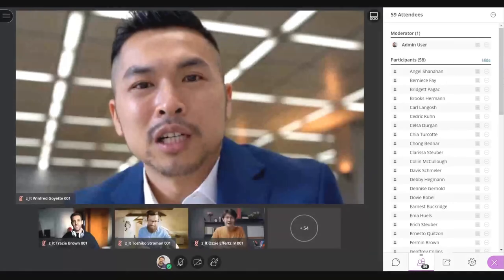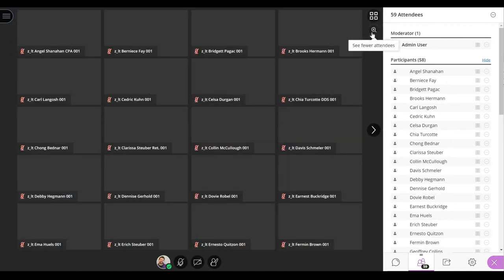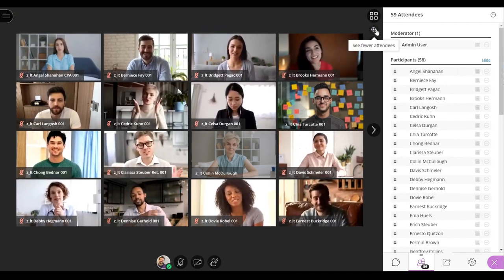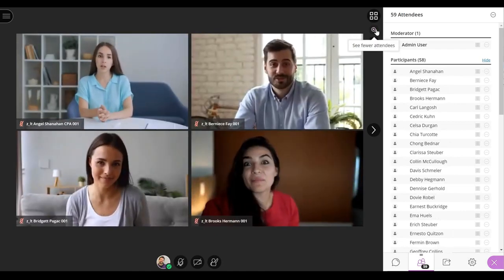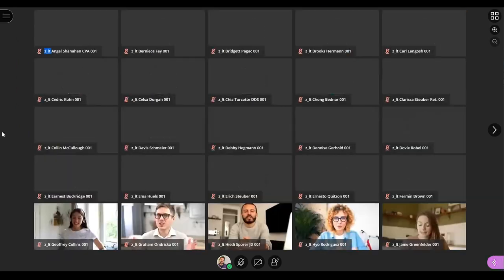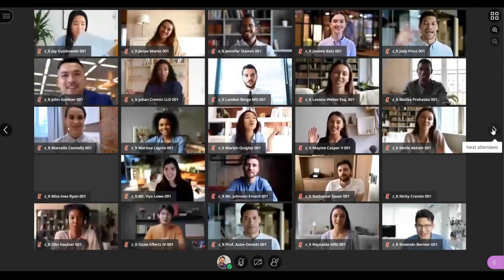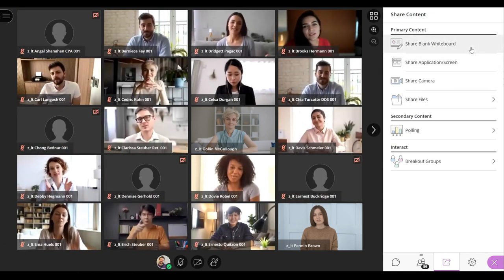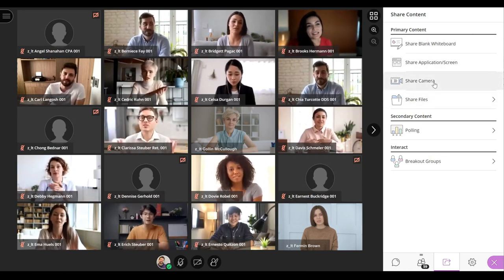Gallery View in Blackboard Collaborate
Blackboard Collaborate now features gallery view.